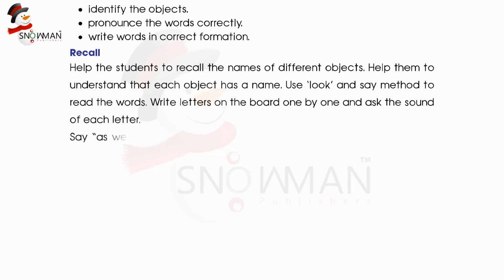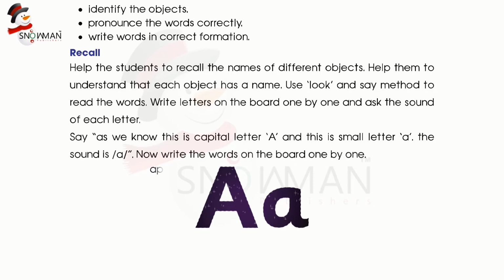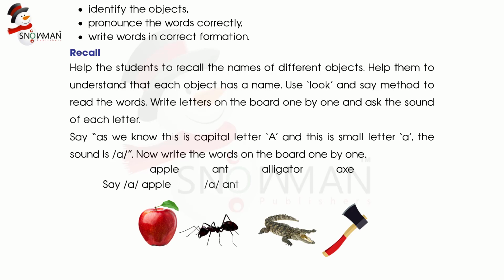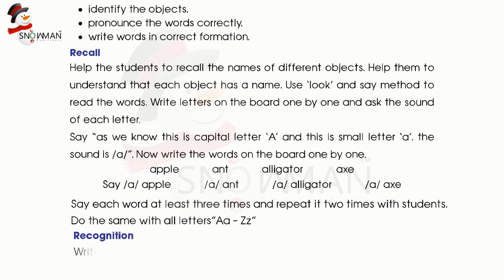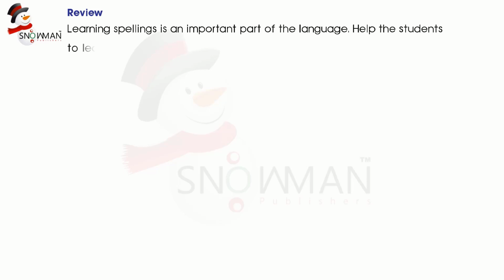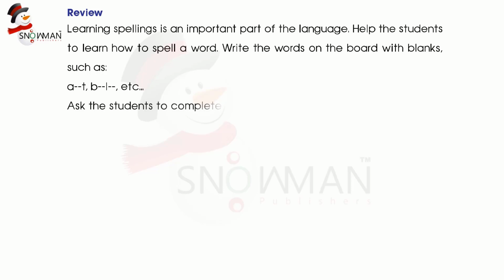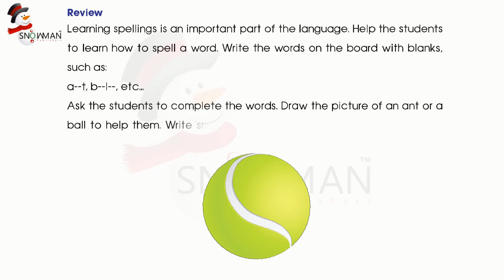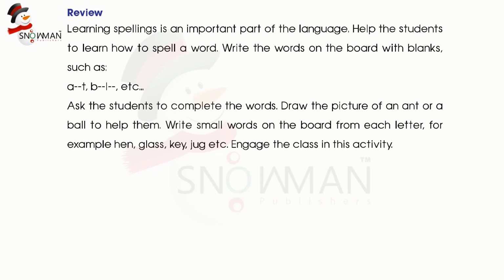Crescent English Prep Primer 3 Revision 2 Tutorial